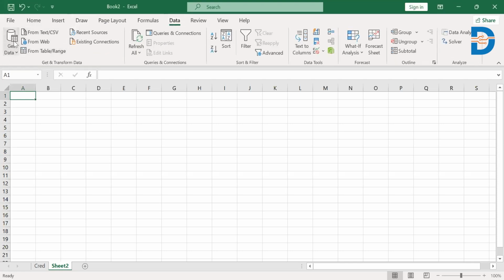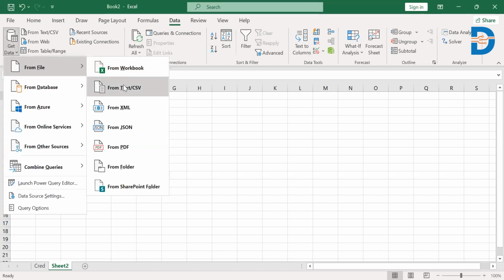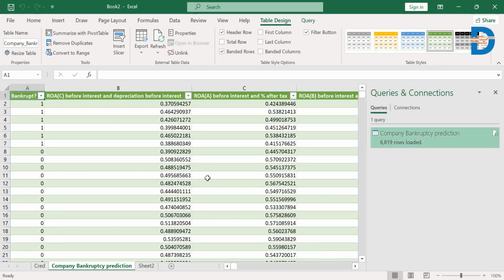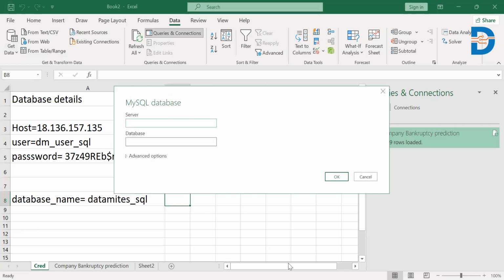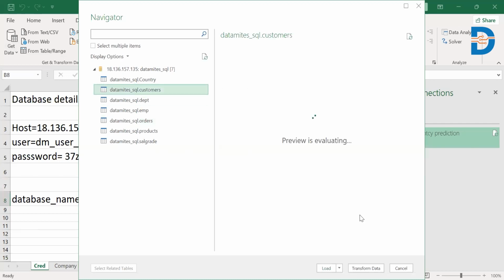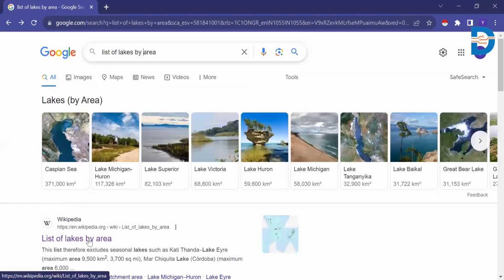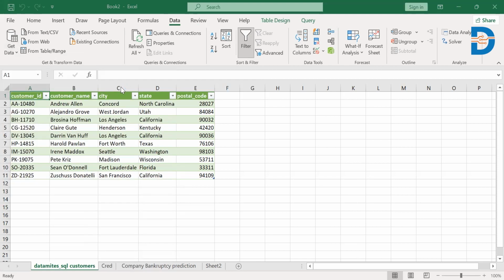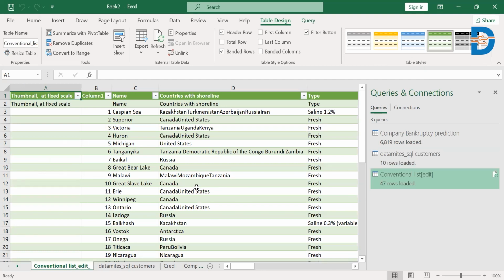Excel Techniques for Importing Data from Any Source | MS Excel Tutorial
In this comprehensive Excel tutorial, learn how to effortlessly import data from any source into your Excel spreadsheets. Whether you're dealing with CSV files, databases, web sources, or other formats, this video covers essential techniques to streamline your data import process.

We'll start by exploring Excel's built-in data import features, including the powerful Power Query tool, which allows you to connect to various data sources and transform them with ease. Discover how to clean and manipulate your data during import to ensure accuracy and consistency.